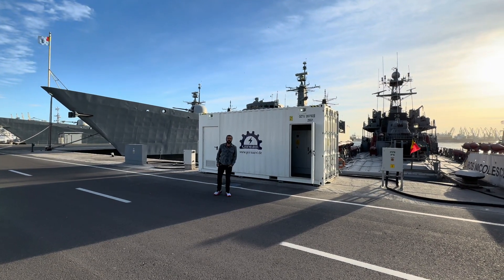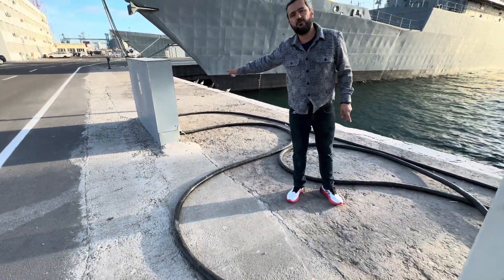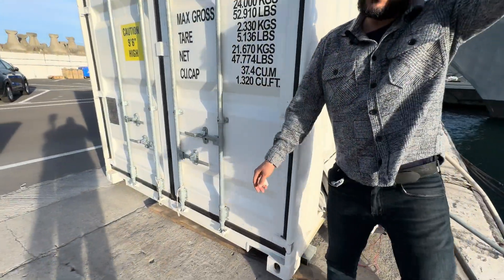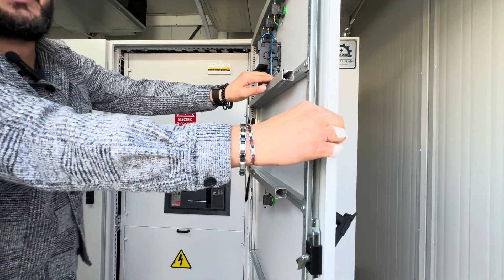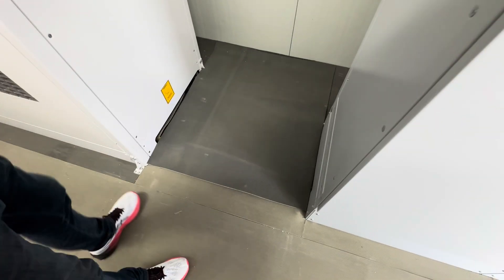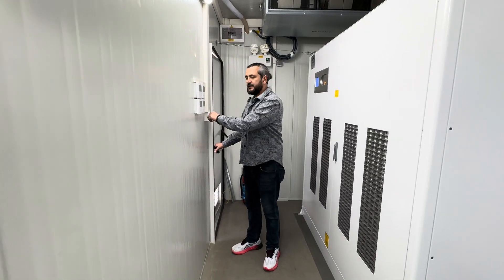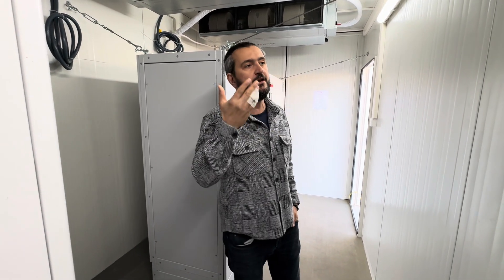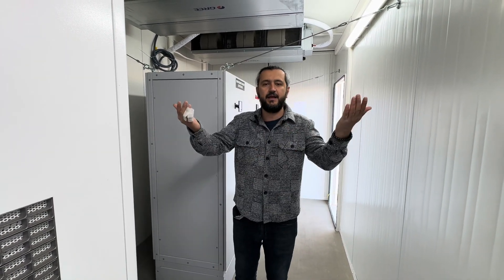Outdoor Container Electrical Distribution Board with 1000kVA Frequency Converter for Romania//Part 1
Germarel GmbH works to understand better our costumer's needs all around the world and to offer first-class solutions from Europe, Germany. Germarel GmbH engineers the converters to change frequency pursuant to our client's demands. We supply our clients across the globe with the highest quality frequency converter solutions.

This device is an electrical distribution panel (EDB-GER) with a transformer inside. The panel will be installed in a 20 feet HQ outdoor container, together with a 1000kVA Frequency Converter.

All our FC-GER solutions are produced in Germany in Europe by Germarel GmbH. We have a perfect technical support system to follow our projects and products globally. Our outdoor converters are carriable, easily with forklifts and cranes.  FC-GER Frequency Converter 600KVA, 1000KVA, 2000KVA have a Ship power range of 440 V, 480 V, 600 V, or 690 V. Our shore to ship power solutions are made for our clients in the harbor and floating docks.